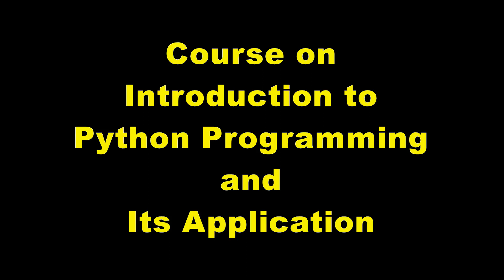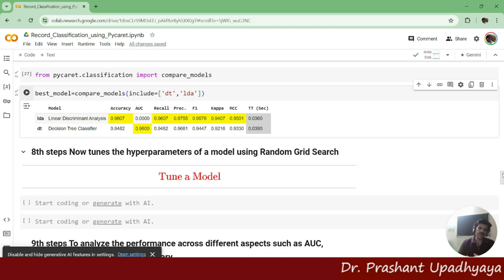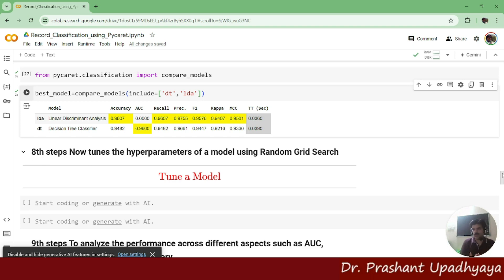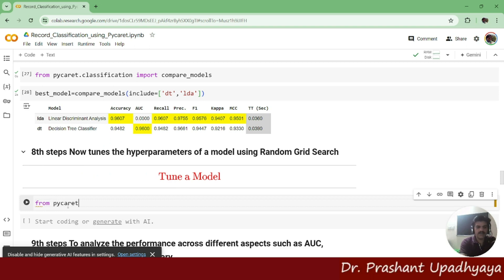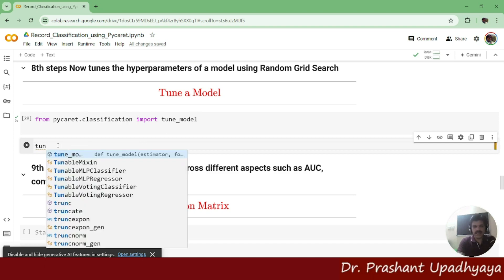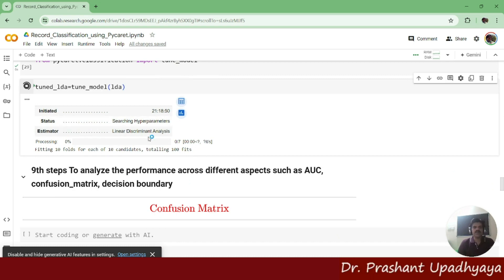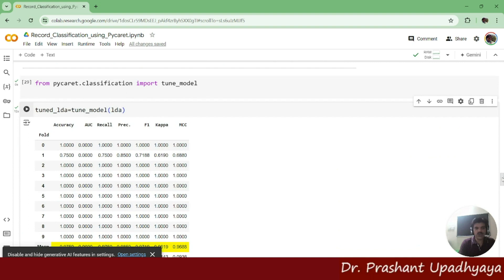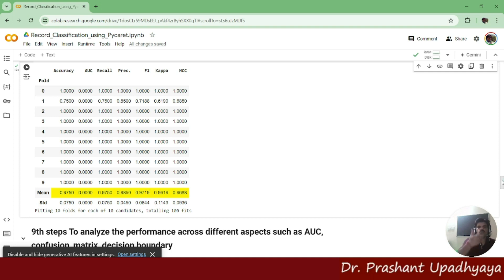PyCaret Tutorial: Tuning the classification Model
Today, we are going to dive into the exciting world of machine learning with PyCaret on Google Colab. If you're looking to streamline your machine learning workflow and build powerful models without the hassle of traditional coding, then PyCaret is the tool for you. In this tutorial, we'll show you how to get started with PyCaret on Google Colab, a free cloud-based platform that allows you to run Python code right in your browser. So, grab your notebooks and let's get started!

Once we have identified the best model from the comparison, we can further tune and optimize it for better performance. PyCaret provides a simple interface for hyperparameter tuning that automates the process of finding the best parameter values for our model.

So why wait? Start your machine learning journey with PyCaret today and unlock the full potential of your data. Happy coding!